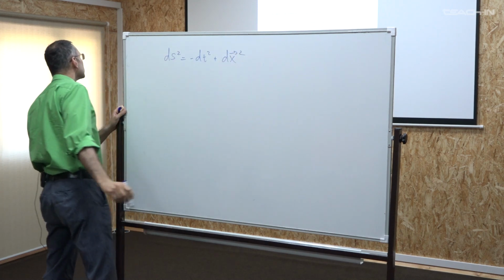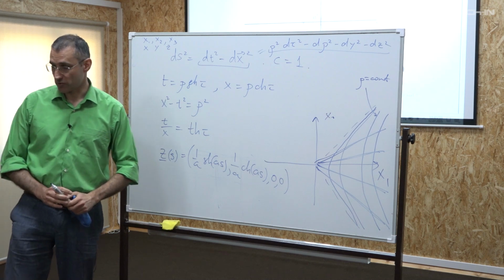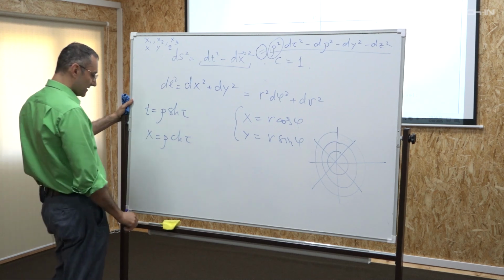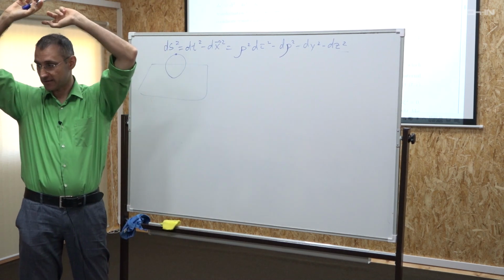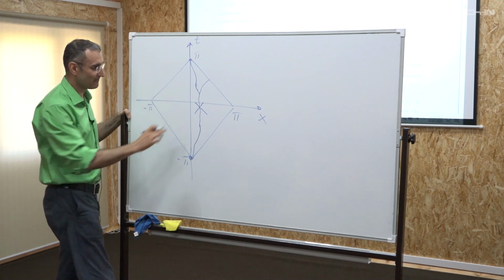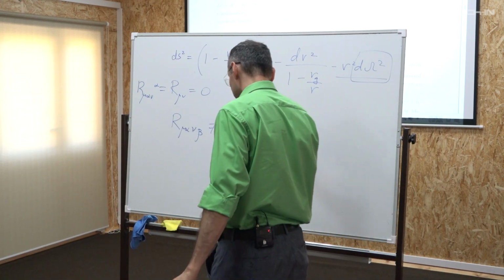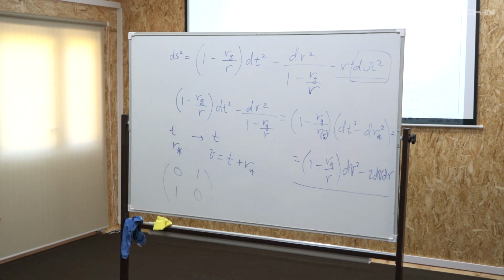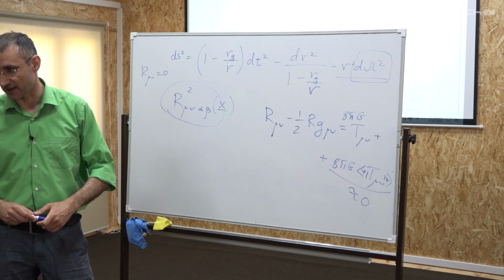Emil Akhmedov - Gravity, Black Holes and all that - 1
Gravity, Black Holes and all that - 1
XXV Baikal International Summer School on Physics of Elementary Particles and Astrophysics
Дата: 12 июля 2025

00:50 Homogeneous Accelerative Motion in Flat Space
03:48 Hyperbolic Motion
06:28 Rindler Coordinates
12:55 Event Horizons
14:25 Black Holes
26:37 Penrose Diagrams
45:25 Black Hole Metrics
55:10 Tortoise Coordinates
01:03:26 Questions